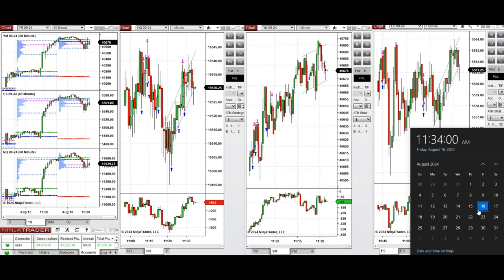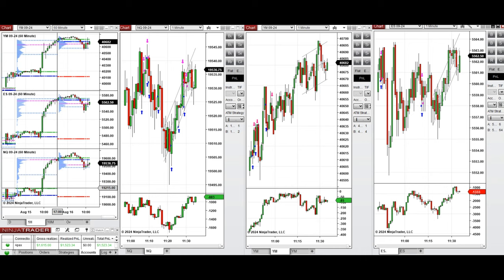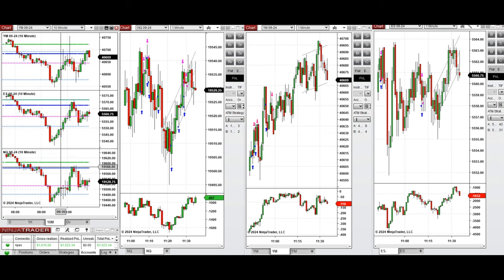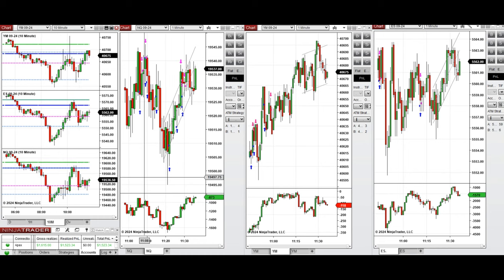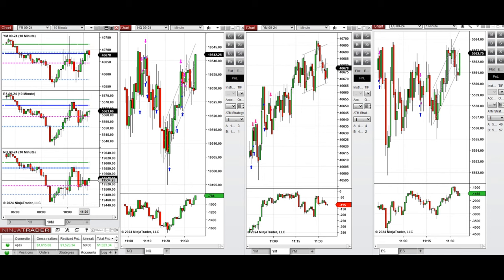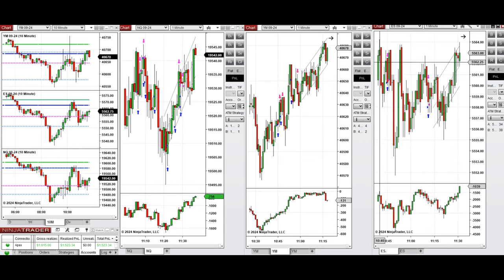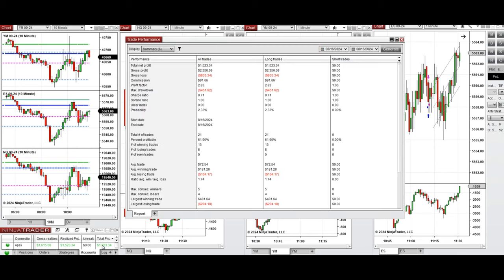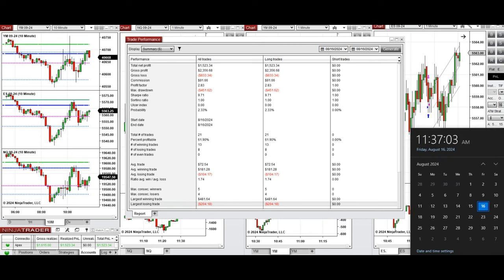Price Action Algo Trading Journal: Nasdaq, Dow Jones, and S&P500 Futures - 16 August 2024